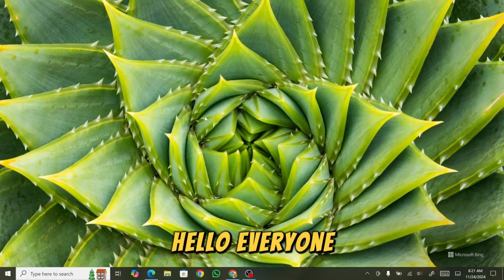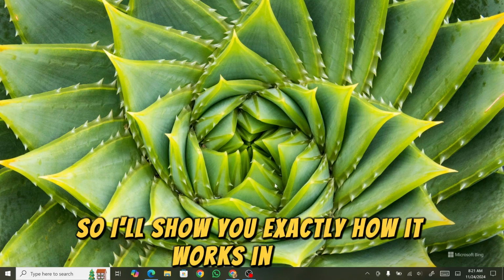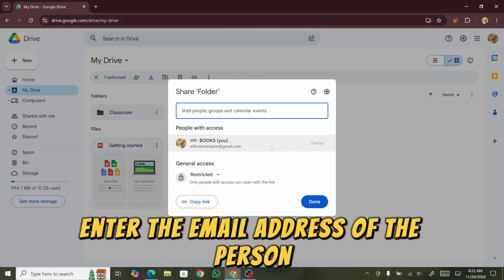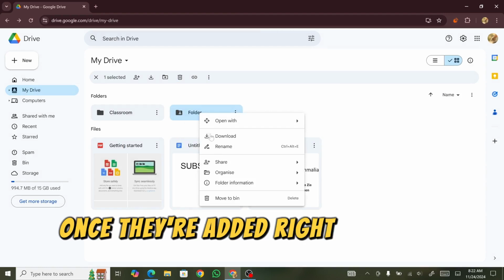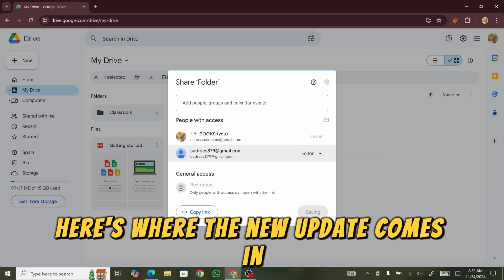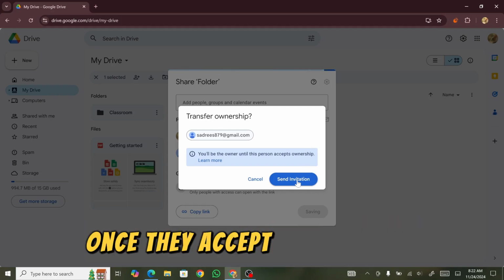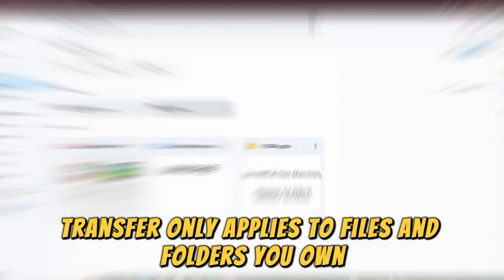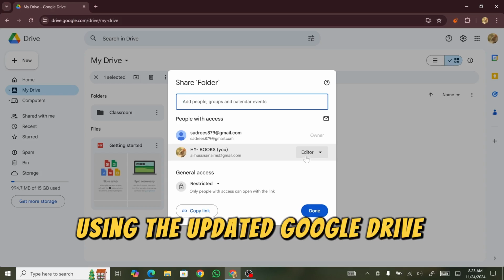How To Transfer Ownership in Google Drive (EASY)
Hi everyone! In this tutorial, learn how to transfer ownership of files or folders in Google Drive. If you're collaborating or need to hand over control of a document, this step-by-step guide will make the process simple and clear.

Follow this guide to manage your Google Drive files efficiently.